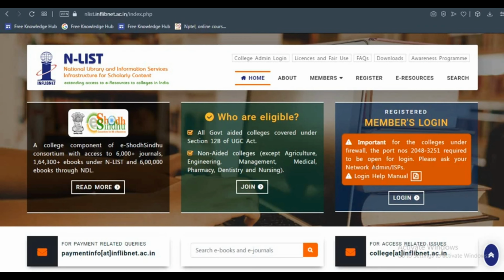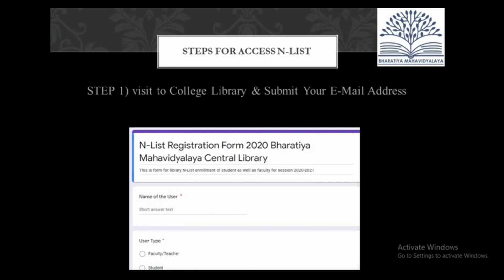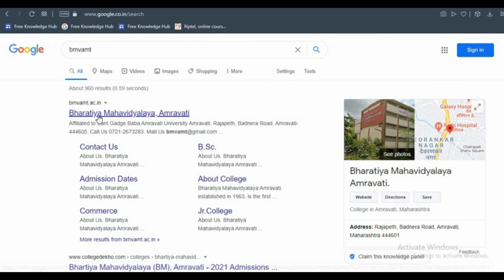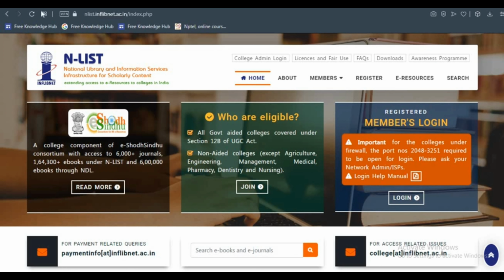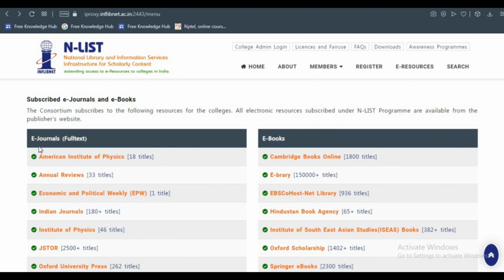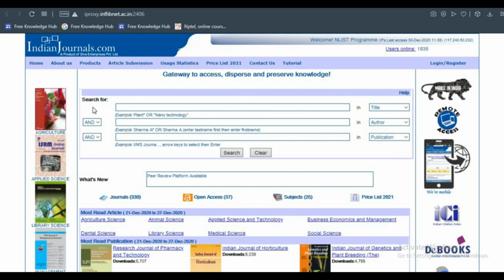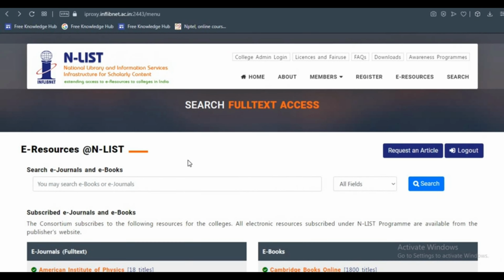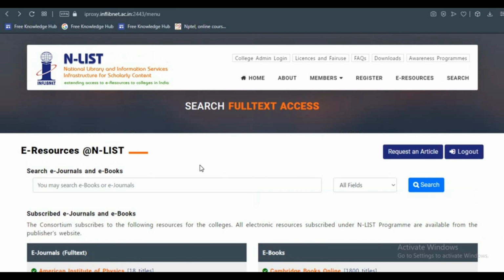N-LIST COMPLETE DEMONSTRATION 2021 || INFLIBNET CONSORTIUM || LIBRARY DOCTORS || LIBRARY SCIENCE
This is video on complete demonstration of how to get registered, access and explore the N-LIST with simple language.